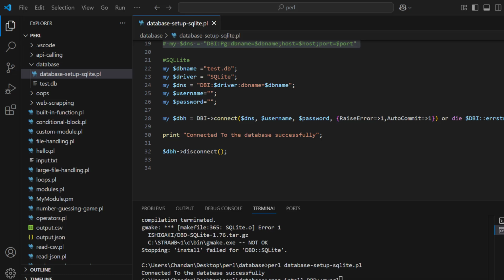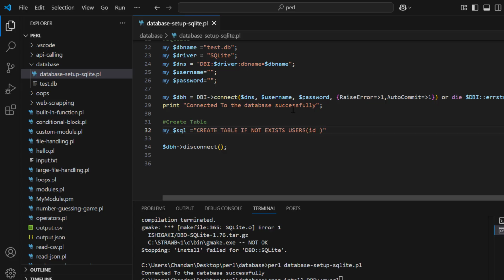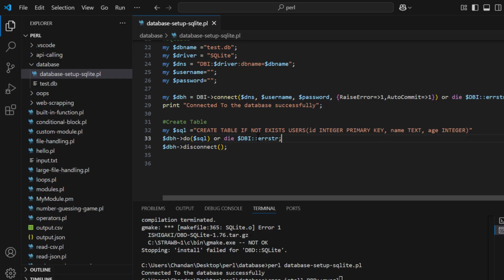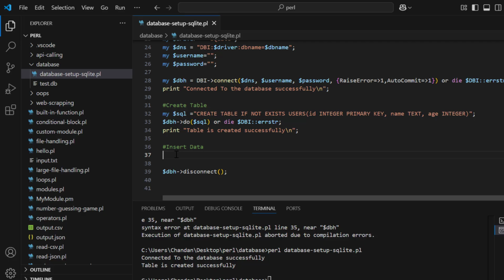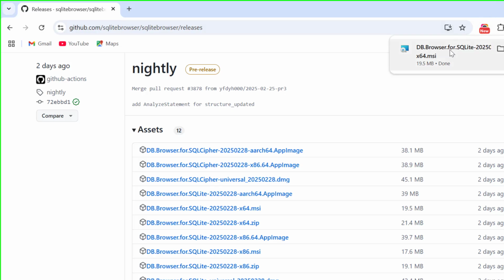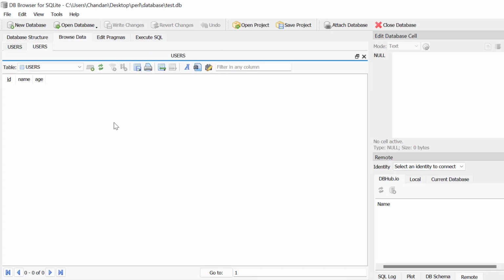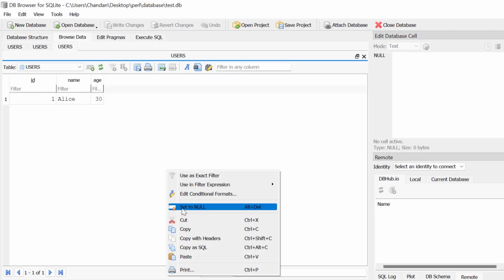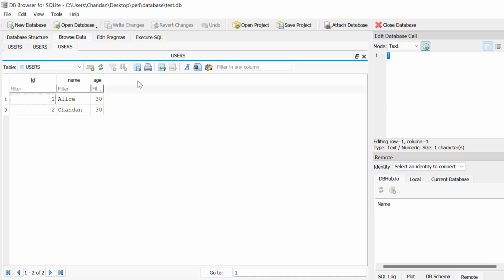🚀How to Execute SQL Queries in PERL: Part-37